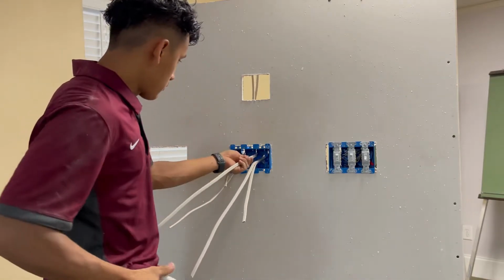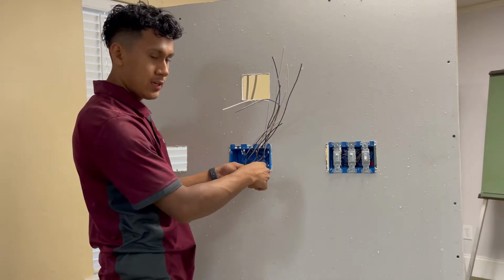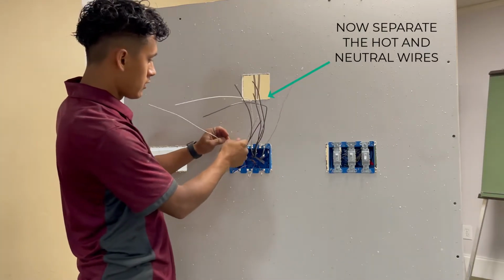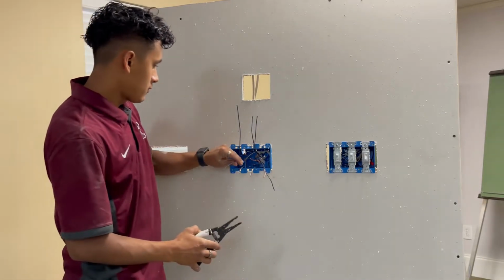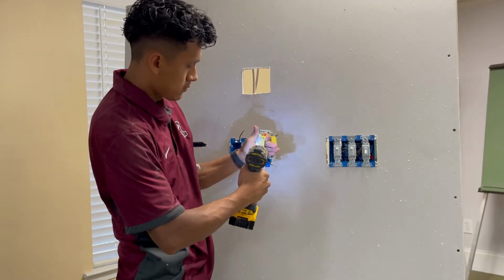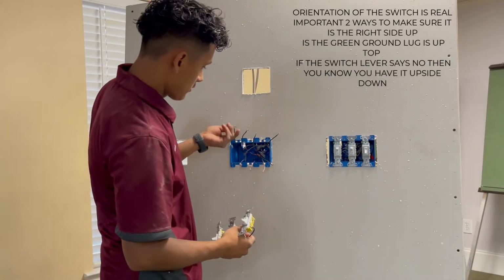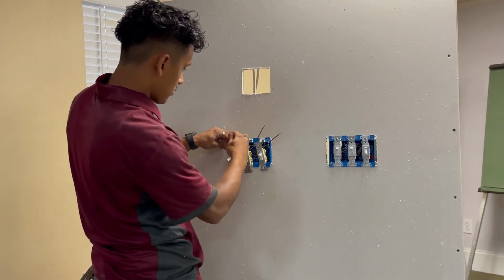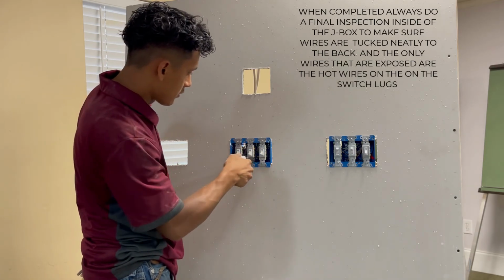WIRING A TRIPLE SWITCH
How to wire a triple switch training video